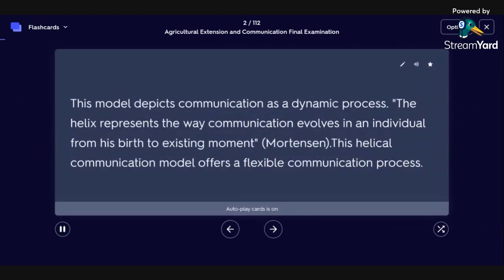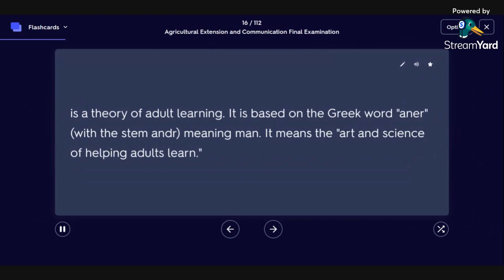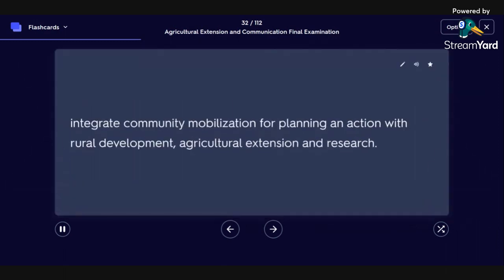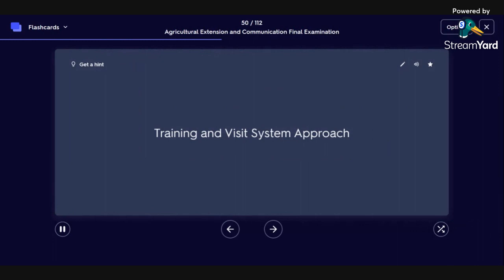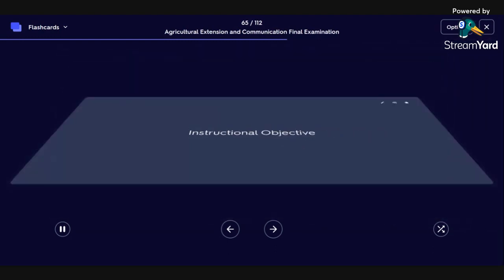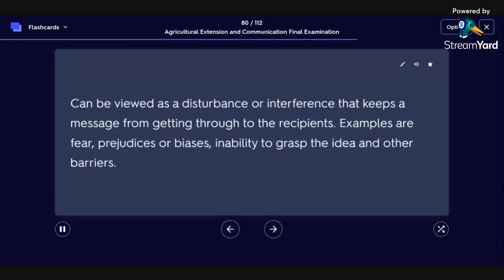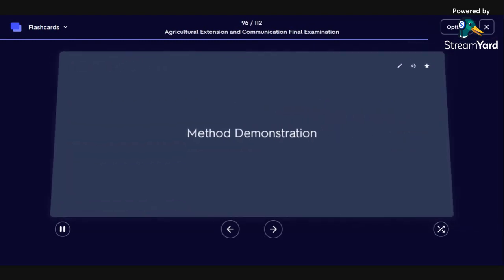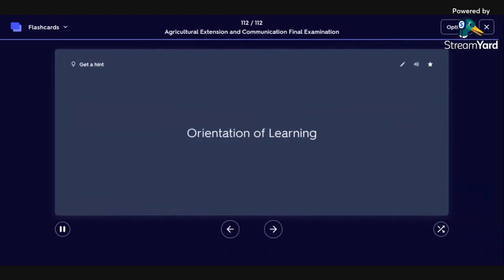Agricultural Extension and Communication Flashcards Notes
Looking to stay up to date with the latest in Agriculture? Look no further! Check out this video for a comprehensive overview of trending topics in the agricultural industry. We'll discuss the latest breakthroughs, the most promising technologies, and the challenges facing the sector today. Get the inside scoop on what you need to know for success in Farming, Sustainability, and OrganicAgriculture!